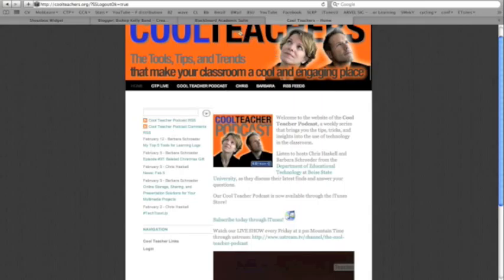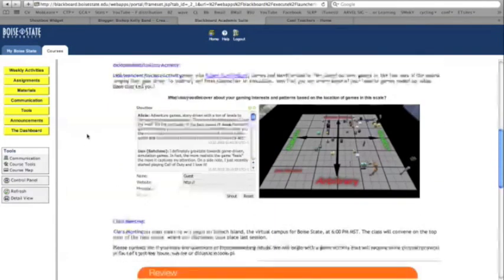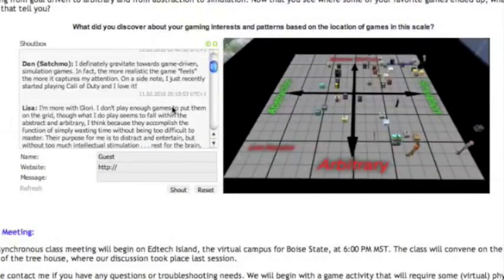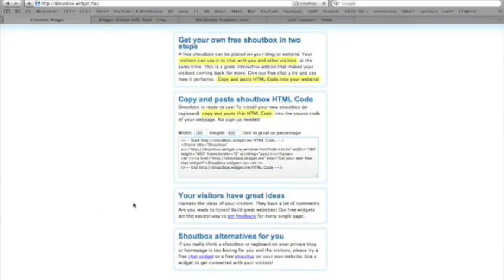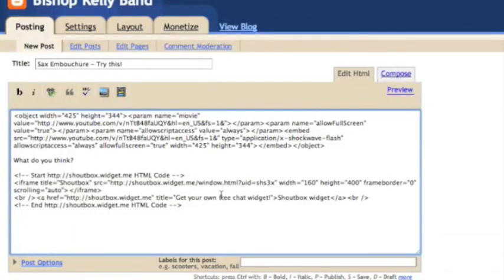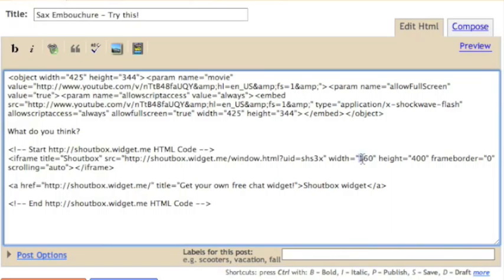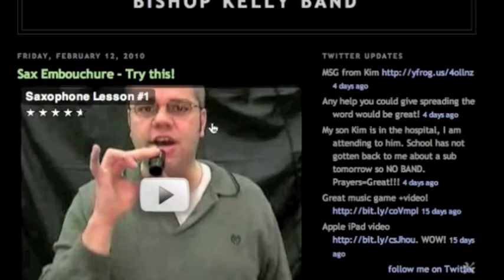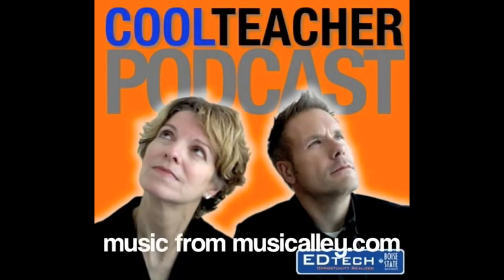Tip of the Week: Shoutbox